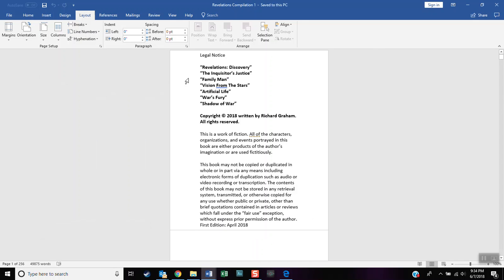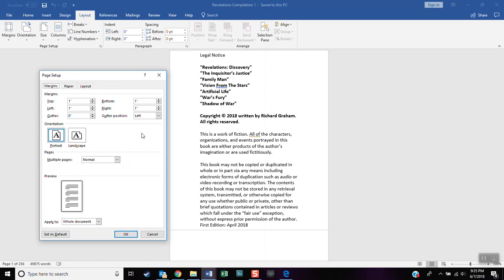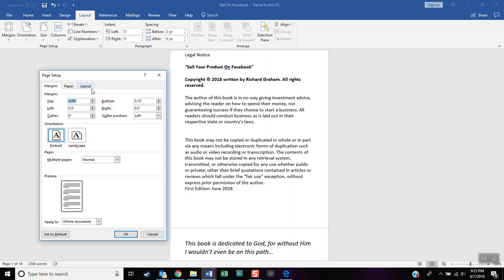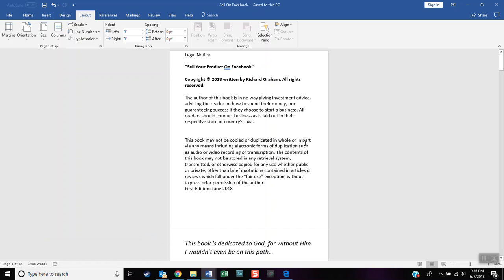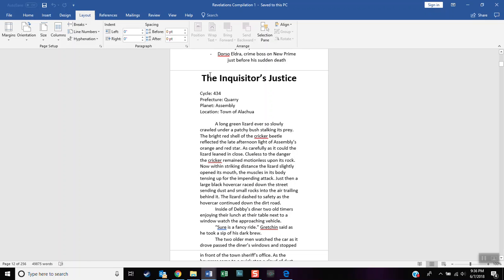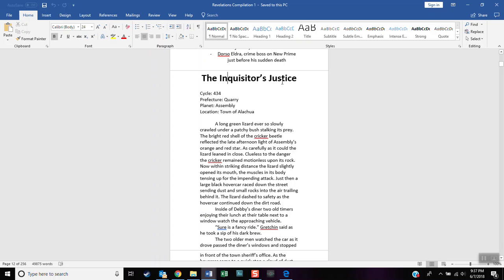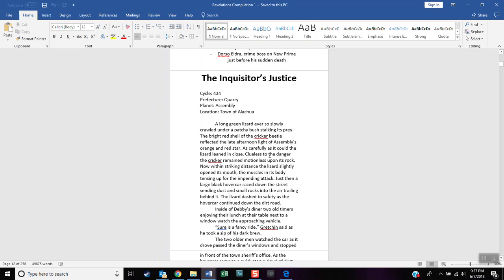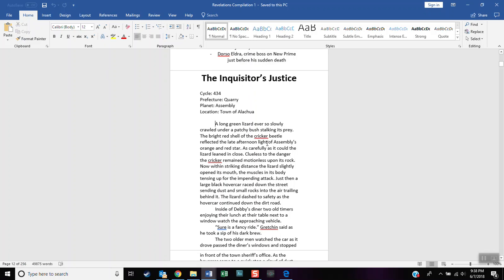Format Your Document And Get Writing! - Learn To Write SciFi - Episode 13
In this series I am going to teach you how to become a self-published author. Tens of millions of Americans have an idea for a book. Are you one of them?